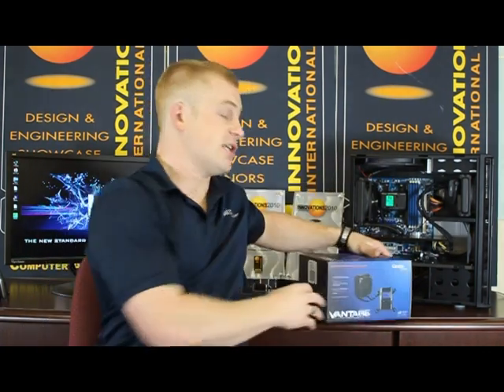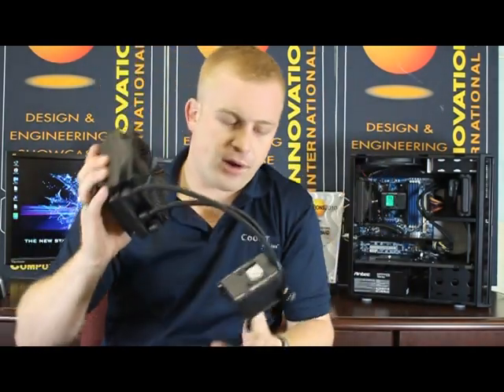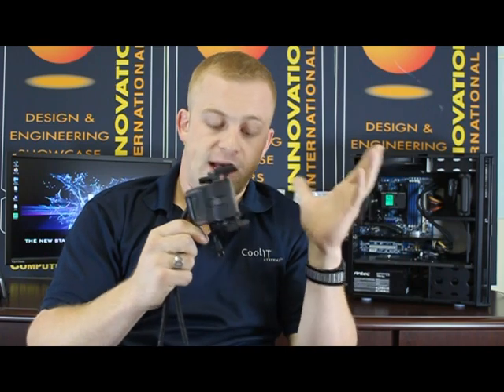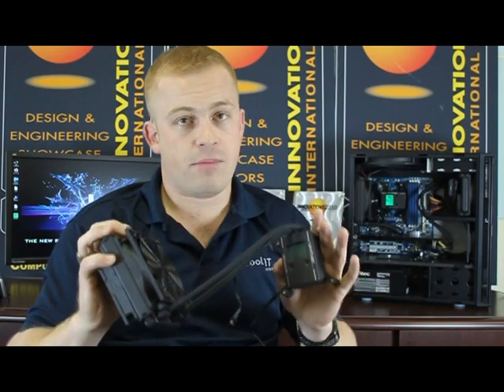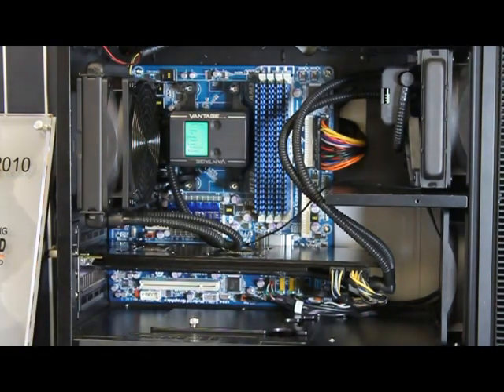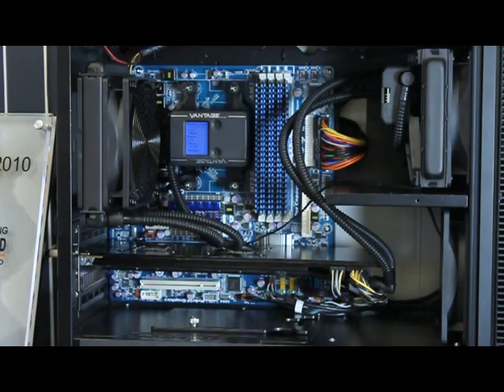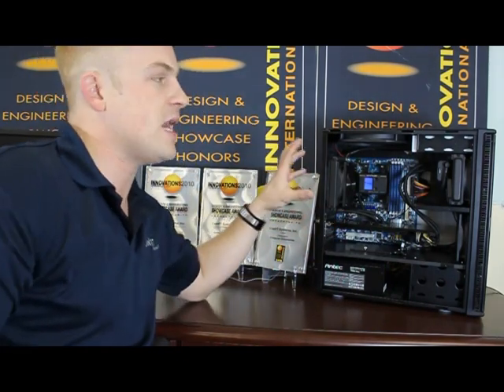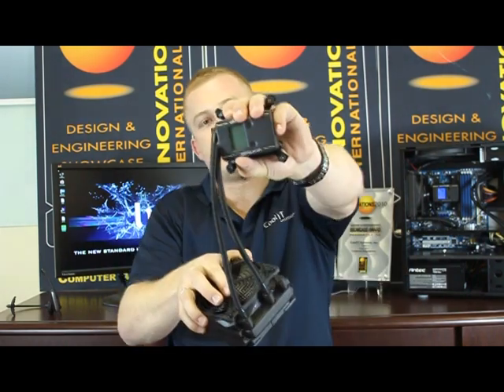CoolIT Systems - Vantage ALC Overview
CoolIT Systems' Vantage ALC is the next step up from the award-winning ECO ALC. With advanced user functionality and superior performance, Vantage comes equipped with an LCD screen that enables users to change screen orientations and colors, select from 3 performance modes (quiet, extreme and performance), and recieve audio and visual alarms. CoolIT Systems are experts in liquid CPU and GPU cooling, and advanced chassis control. The Vantage ALC is upgradeable with the Maestro ESP chassis control software that also comes with LED light strips for use inside the case.